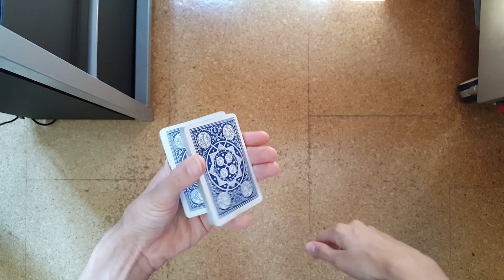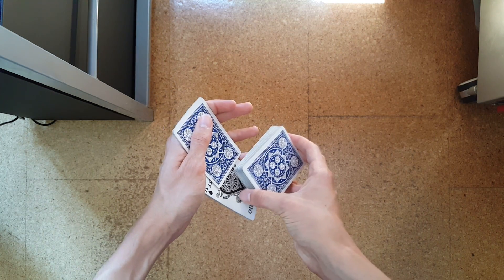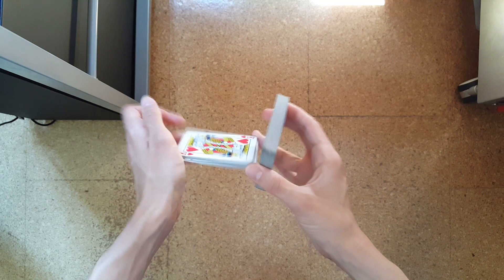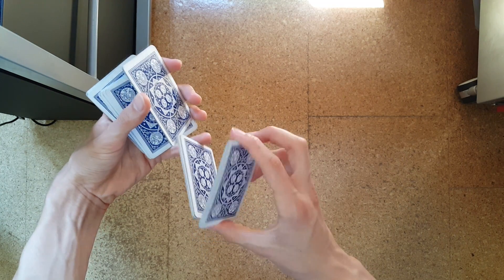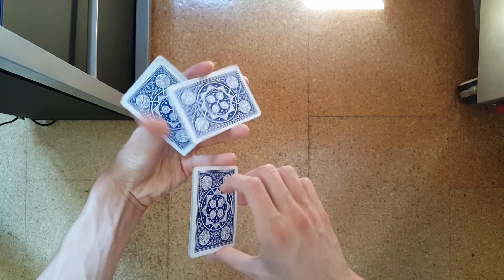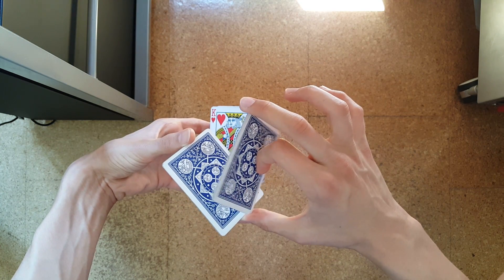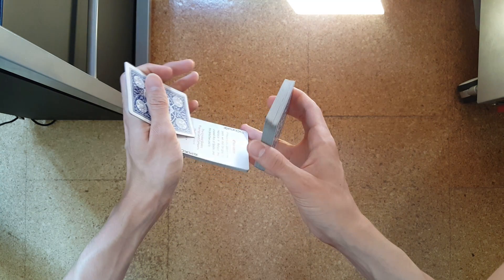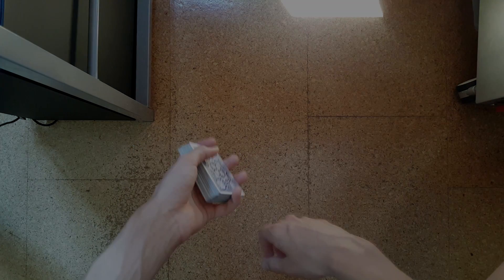RMD Cut - Cardistry Tutorial [Kent #7]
How to do RMD Cut by Ellusionist Kent card flourish Tutorial
A false cut.

I kind of also use Twitter now, so follow me there for useless updates about various things in my life

- Deck:
Bicycle Guardians
Tally Ho Fan Back Blue

What is Cardistry?
"Cardistry is a name given to the performance art of card flourishing." Basically doing various kind of cool looking moves with a normal deck of cards. But it's not magic. Just flourishing. Also sometimes called XCM and Card Flourishing. But not magic.